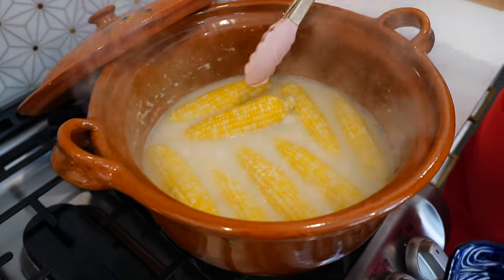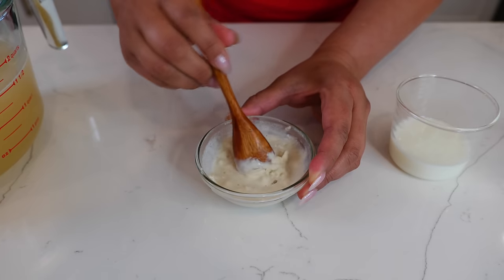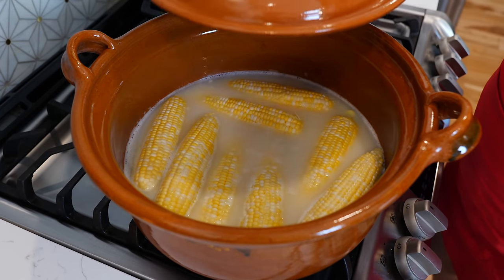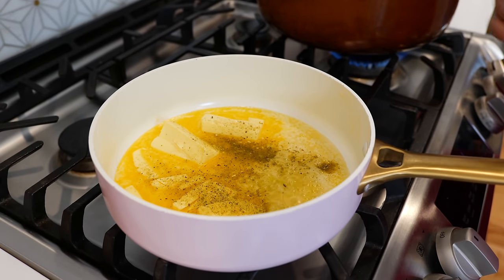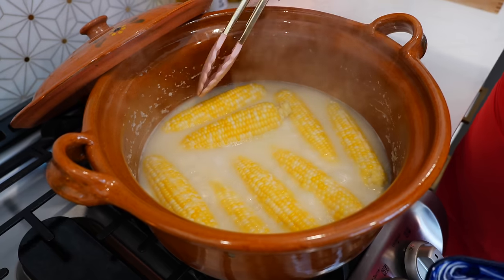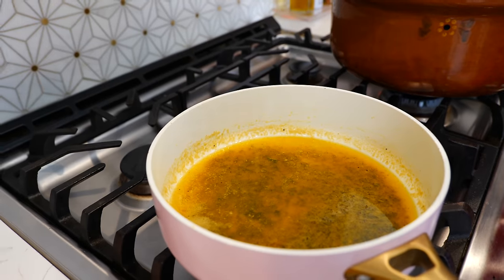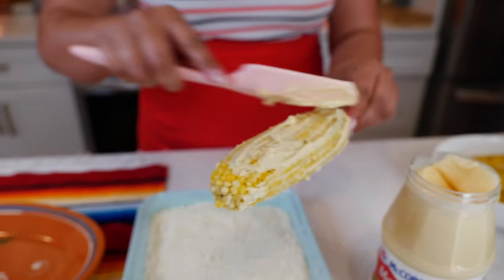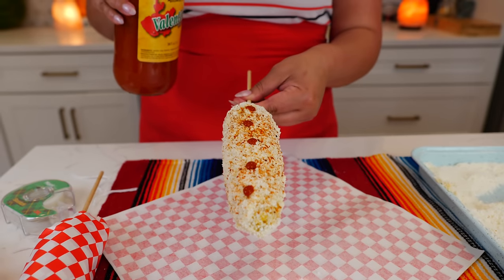How to make the BEST Homemade Mexican Street CORN + BUTTER Sauce for Corn on the COB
Thank you for your support ❤️ For more delicious recipes, visit our Mexican street corn with seasoned butter sauce! In this recipe, I’ll be sharing secret tips and best practices to perfect corn on the cob. 😋 I hope this recipe brings you and your loved ones the comfort and joy that it brought me while making this for you today 🫶🏽 As always friends from my kitchen to yours. Make sure to make it comfortable for your home❤️ Sisters, Steph & Cloud

🔔 Make sure that you have the bell turned on, so you will definitely not miss any of our videos!! ❤️If you are looking for a recipe. Search on YouTube  “Views on the road _______“ and finish with the recipe you are looking for. If you don’t see it, make a request in the comment section and we will gladly upload the recipe for you.

Ingredients
8 to 12 corn on the cob
6 cups of fresh beef broth/ beef bone broth (or chicken broth)
2 Tbsp instant corn masa (maseca)
1/2 cup of milk

Butter sauce
1/2 Tbsp oil
2 sticks of butter or margarine
1/2 Tbsp kinders buttery steakhouse seasoning (or as suggested in the video recipe)
1 Tbsp lemon pepper
1 Tbsp rose’s sweetened lime juice concentrate
Juice of two limes
Small bunch of fresh cilantro

Mexican street corn
Butter or butter sauce
Mayonaise
Cotija cheese
Tajin
Hot sauce (Valentina)

TIP❣️
Do not use canned beef broth!
Do not exceed 20 mins of boiling, if you want a good snap and juicy kernels